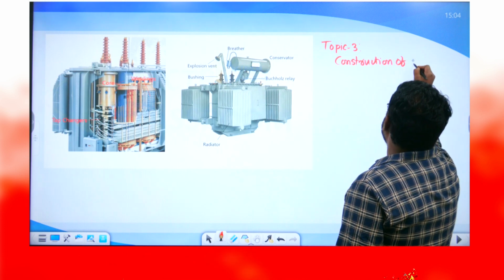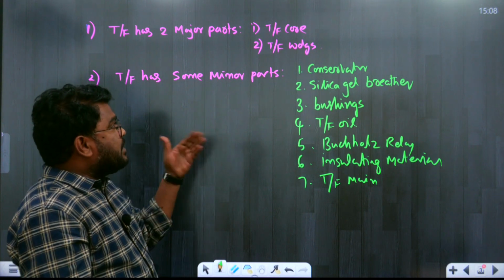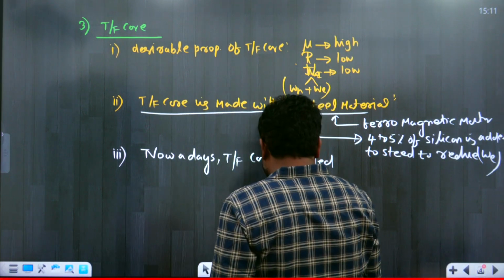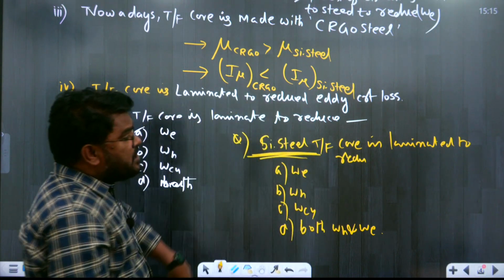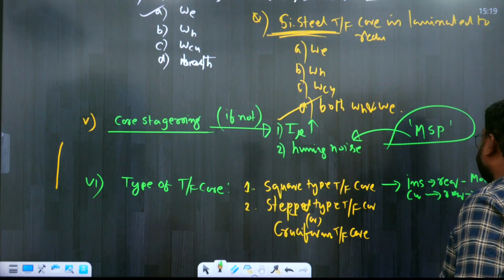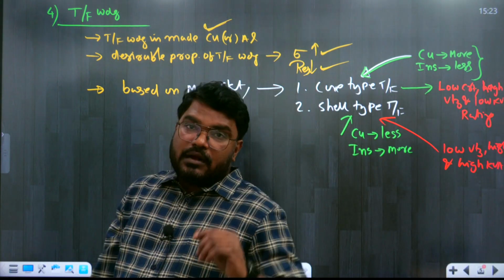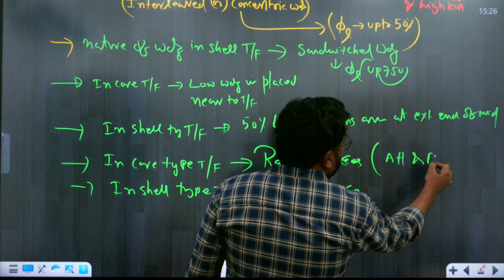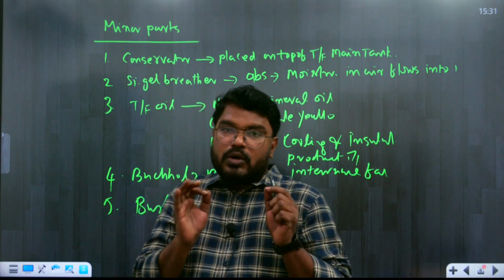Short Notes in Construction of ''TRANSFORMERS'' // FOR MORE DETAILS CONTACT @ 9848692598